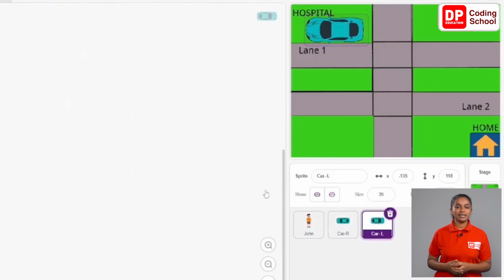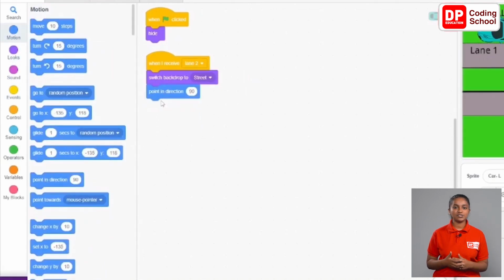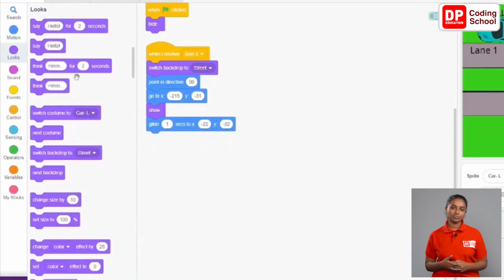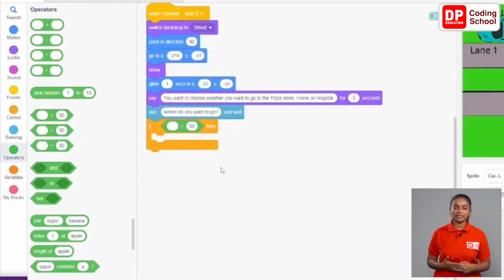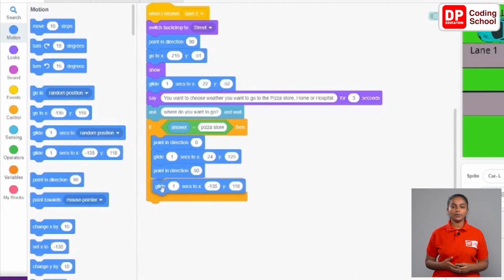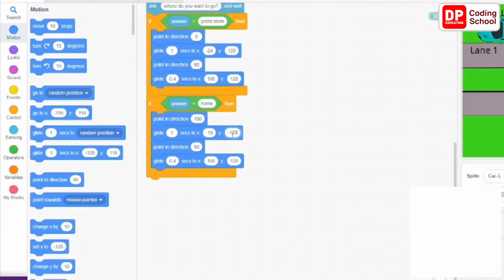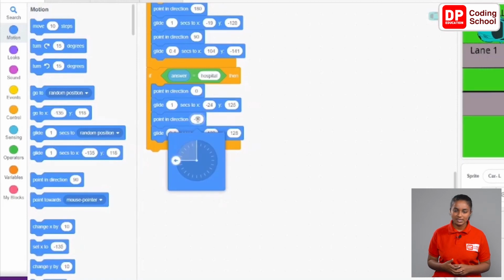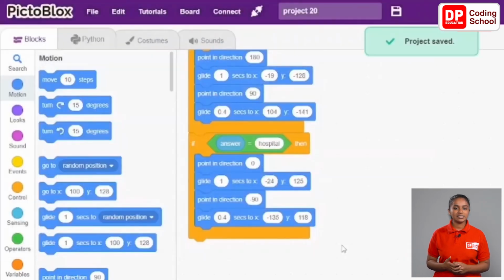Project 156 step 05 - Creating the code for Car L